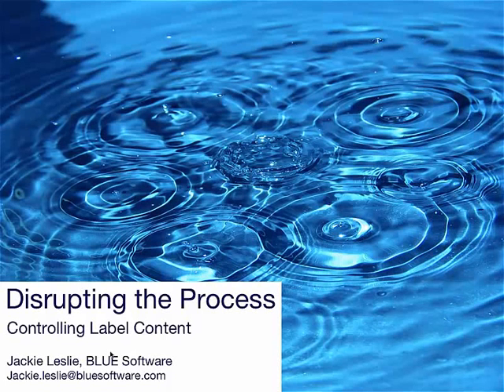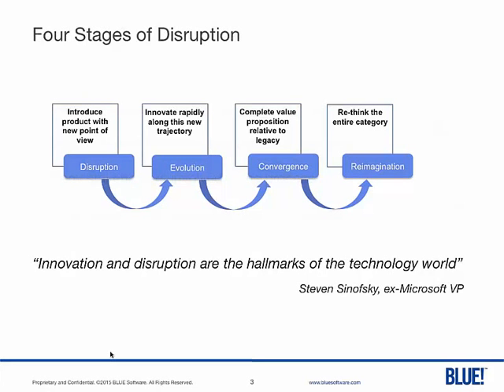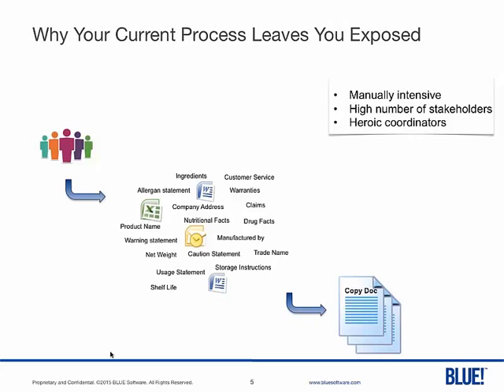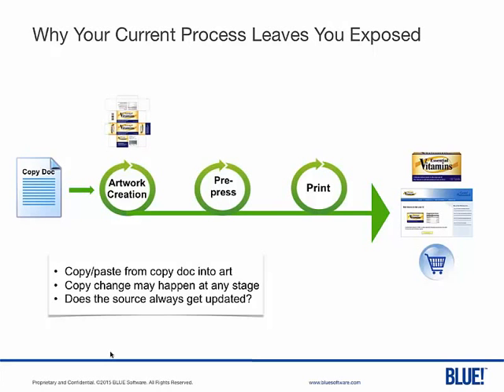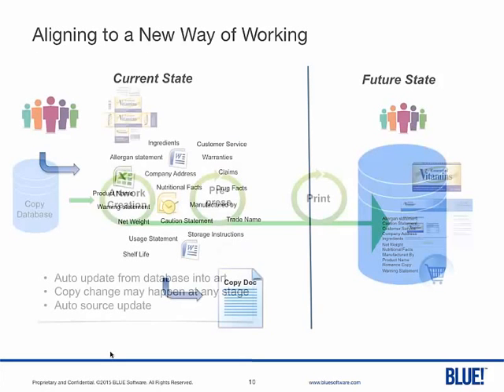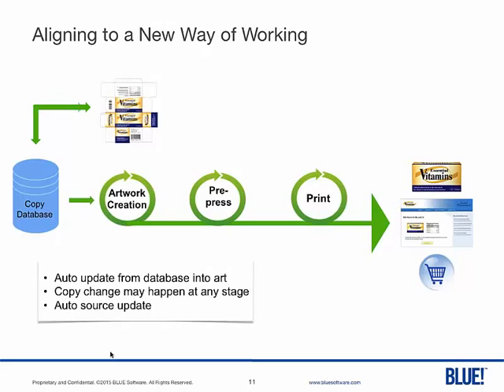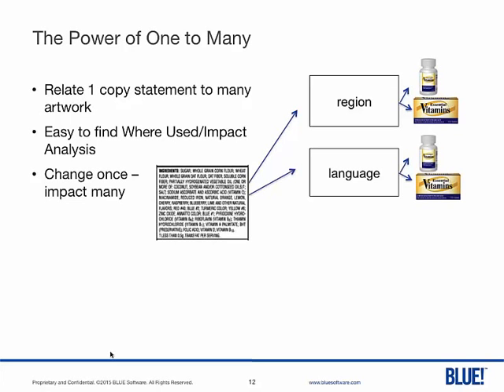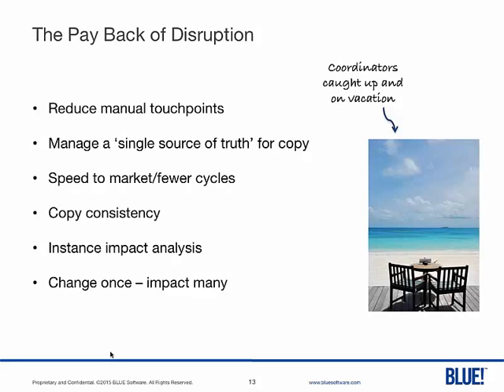Disrupting the Process for Controlling Label Content: Jackie Leslie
Your current artwork process leaves you exposed to quality issues and recalls. If you want to make progress, it’s essential that you break your outdated process to make way for a new, innovative way of working. Watch this Live Session with Jackie Leslie, Director of Process Consulting at BLUE Software, to learn the benefits of a better artwork process, and how you can start putting one in place today!